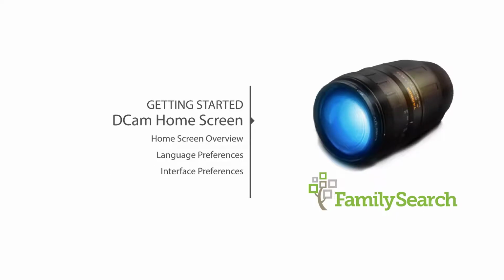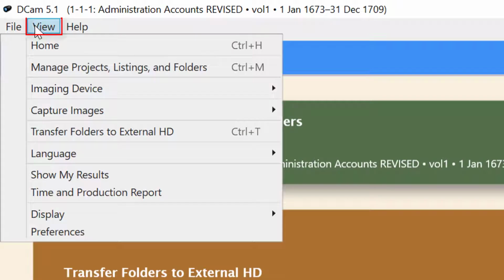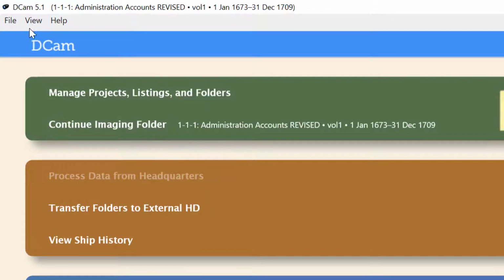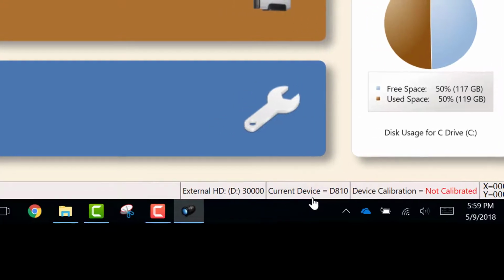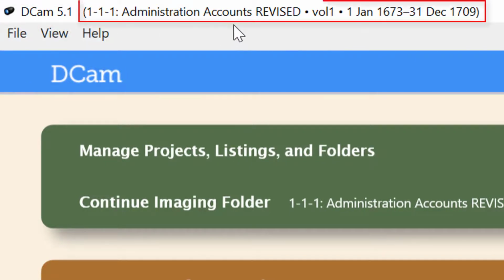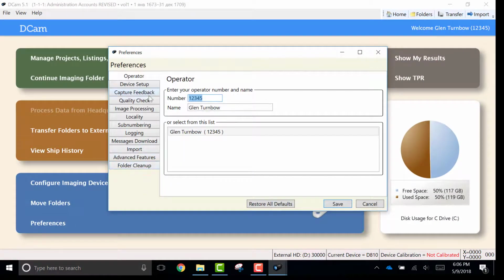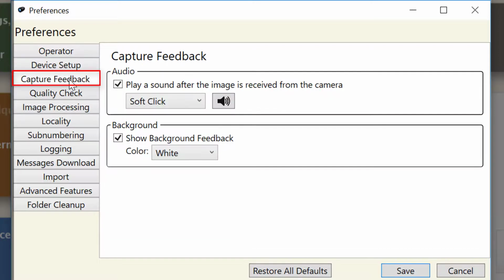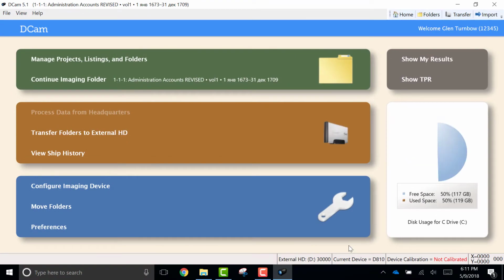DCam Getting Started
Includes:
1) DCam Home Screen
2) Home Screen Overview
3) Language Preferences
4) Interface Preferences